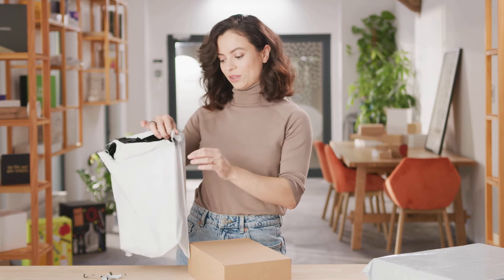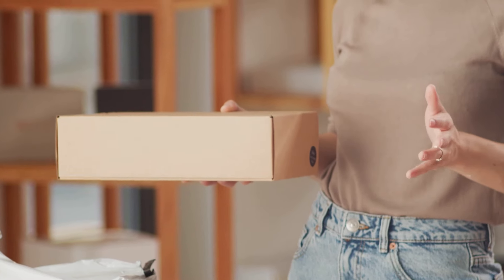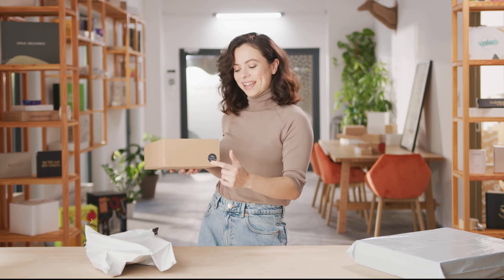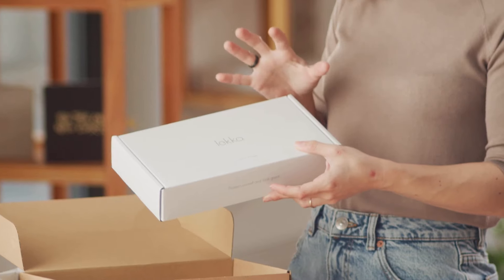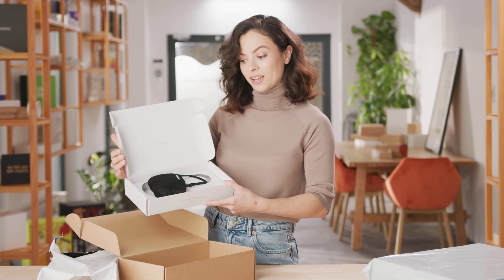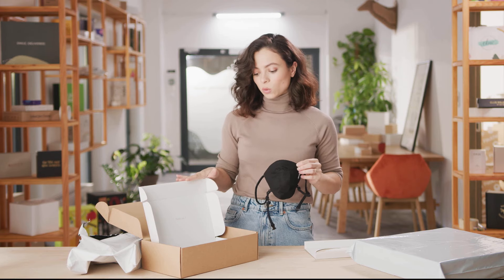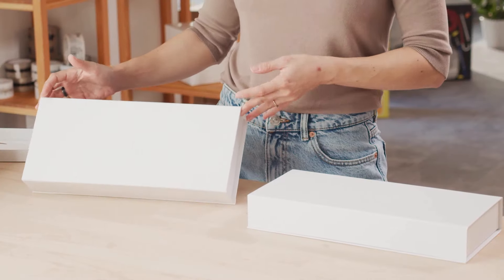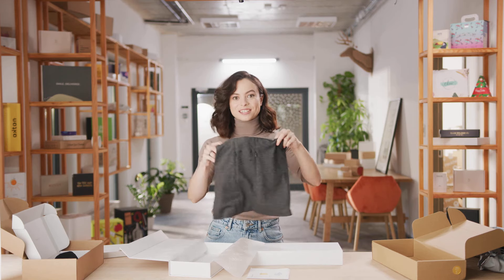Unboxing Lekko 😷 | Packhelp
Hey there! Welcome to another unboxing video. This time, Kate is unboxing 2 awesome packages from the brand Lekko. They create top of the line face masks and scarves to protect our health. And such stylish masks needed packaging that could live up to the brand’s expectations. The results? 2 sets of elegant and show-stopping packaging. 🤩 💛

Let us know, which one was your favorite?

Need something different? Let us know!

Businesses of all sizes use Packhelp to simplify the ordering and management of their packaging through innovative software, international network of suppliers and a team of industry experts. Trusted by more than 35 000 companies across Europe.